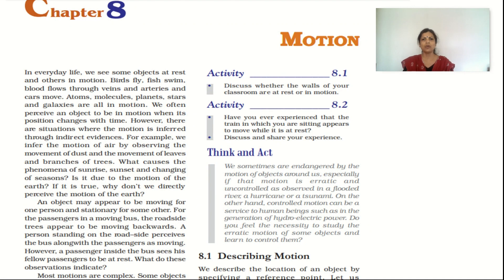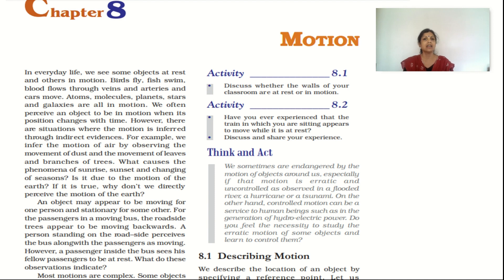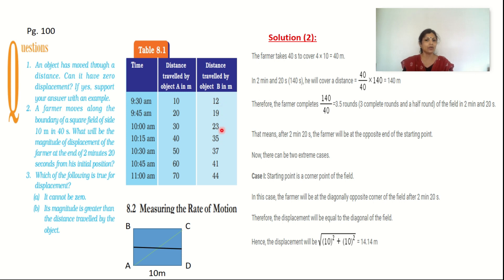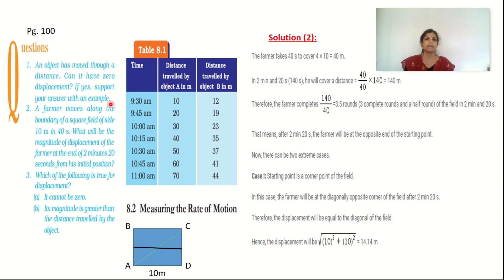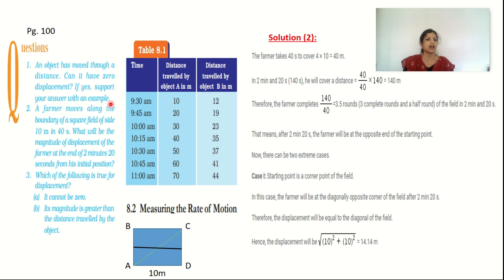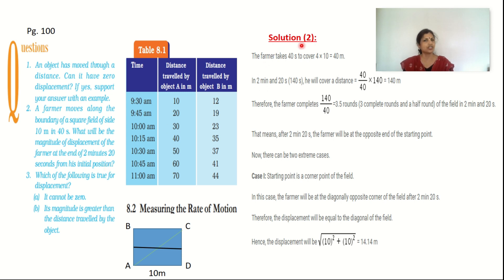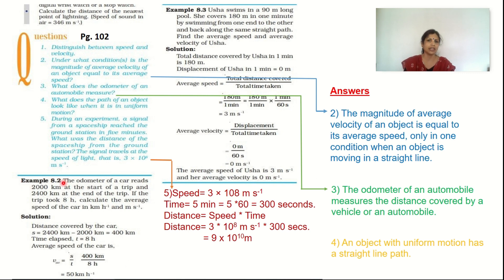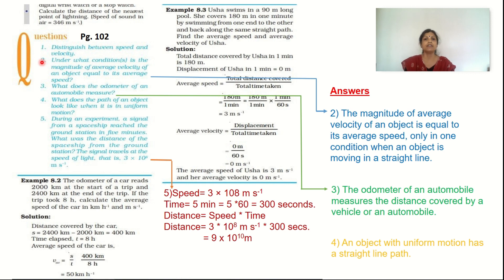Class 9 | Physics : Chapter 8 : Part 5 | 6 May 2020